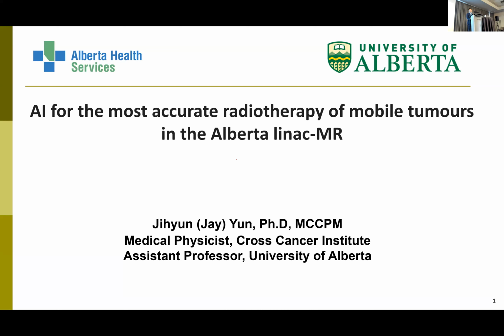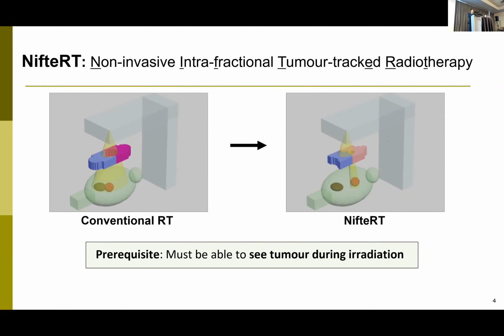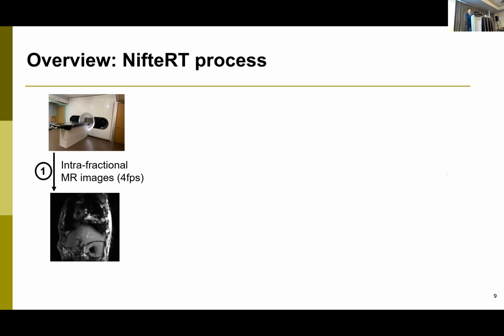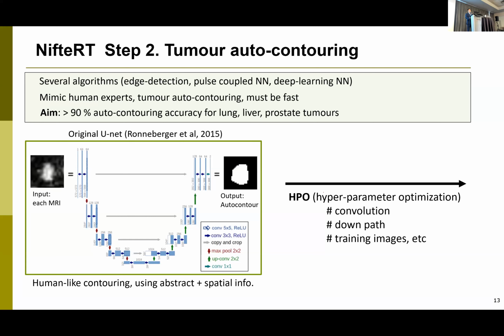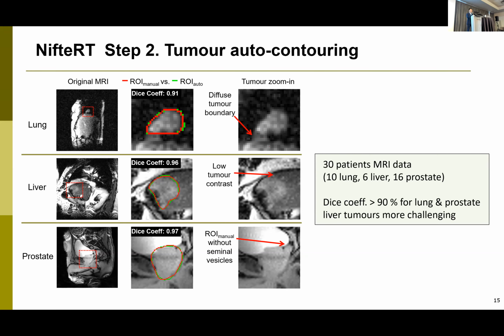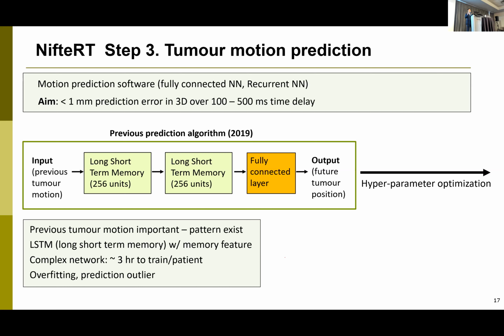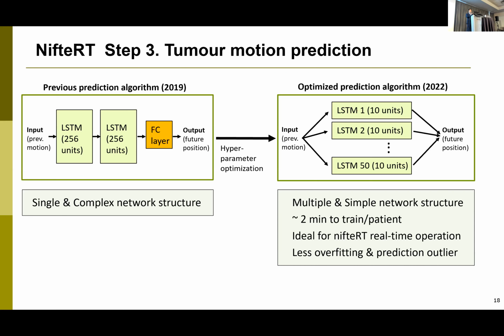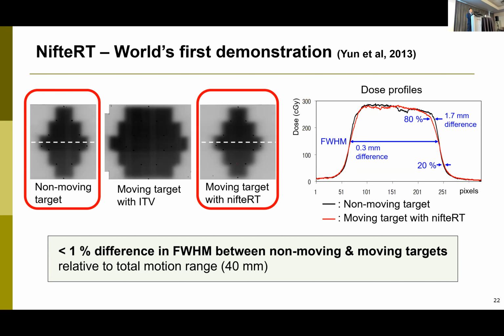AI for the Most Accurate Radiotherapy of Mobile Tumours in the Alberta linac-MR - Dr. Jihyun Yun